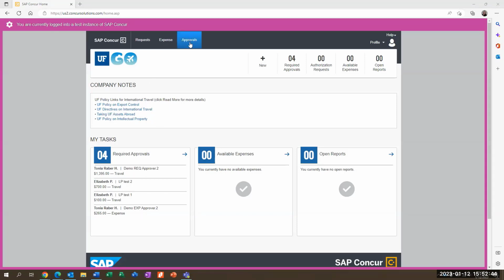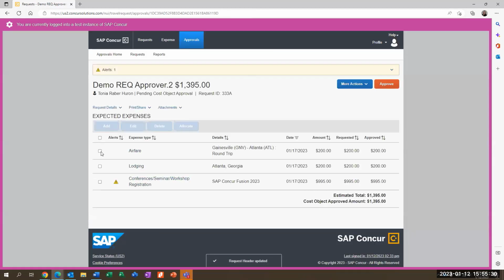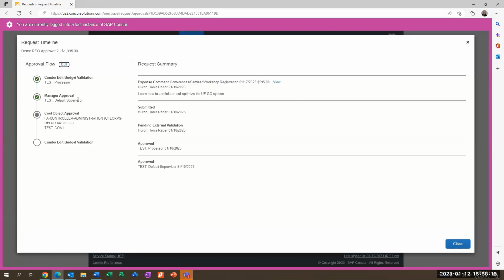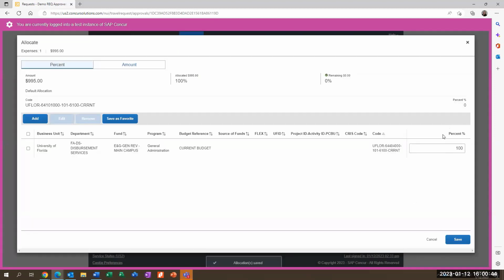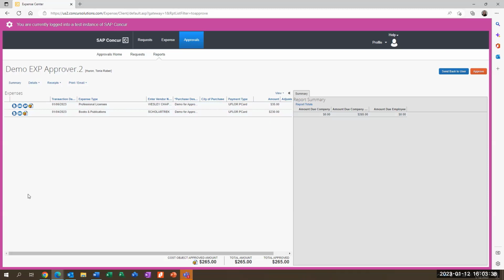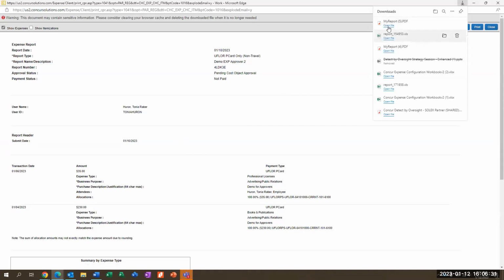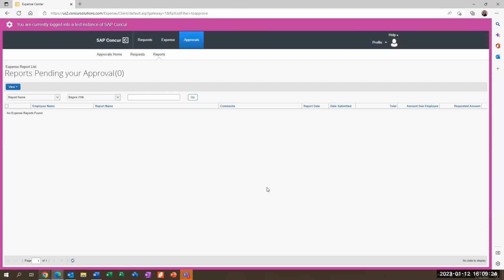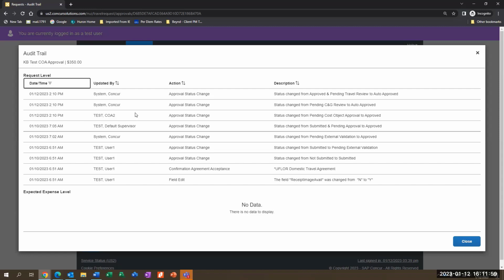Approvals in UF GO